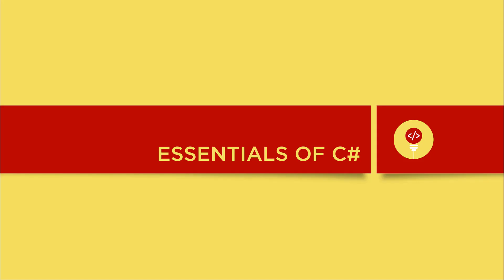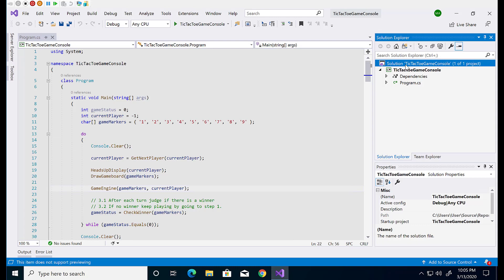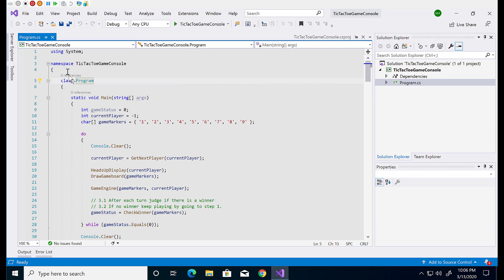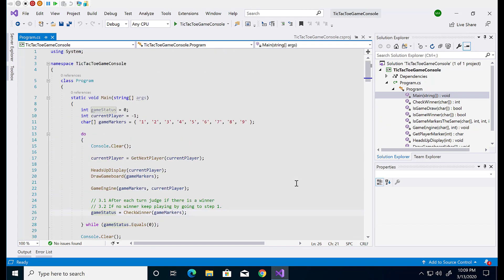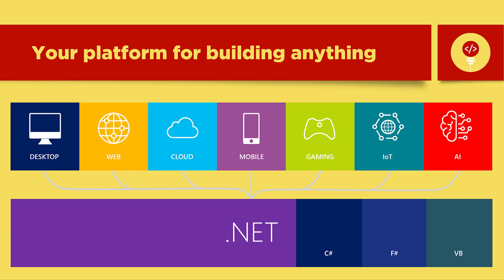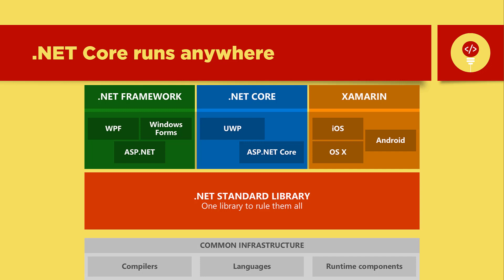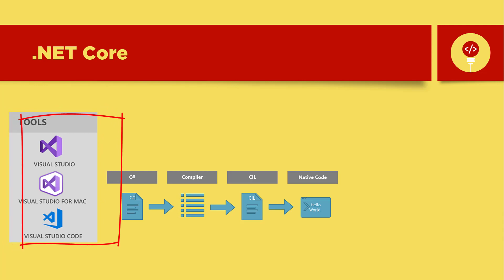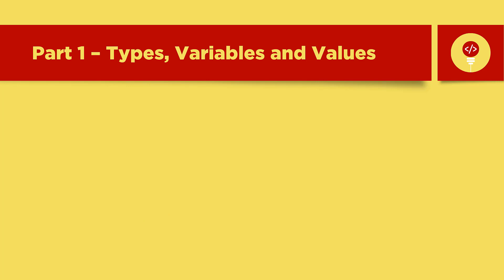Part 0 Introduction to the Essentials of C#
This is an introduction to the Essentials of C# for the current playlist. If you have not done so please review the previous playlist as this is a prerequisite: